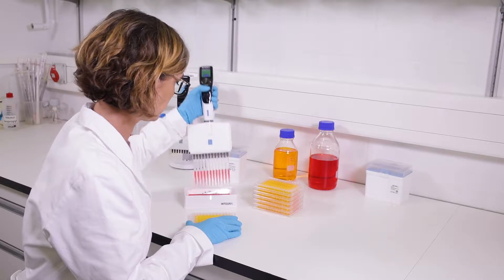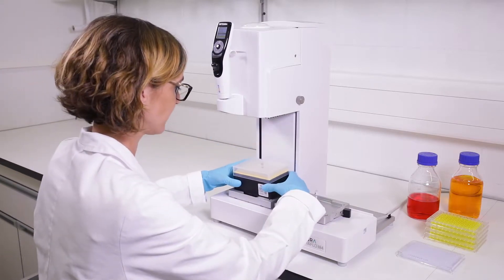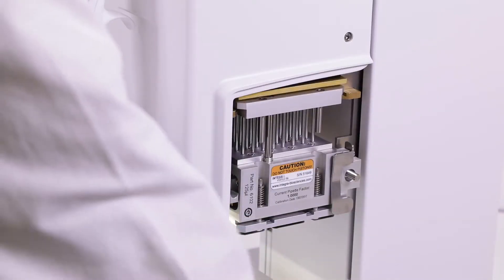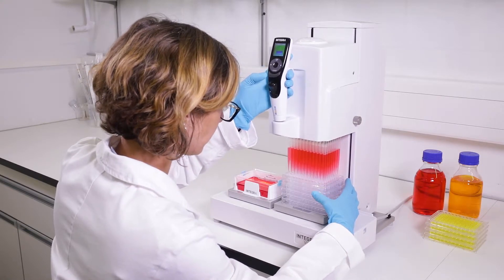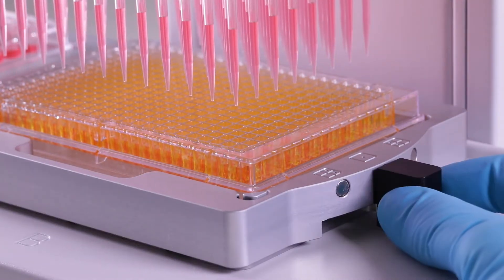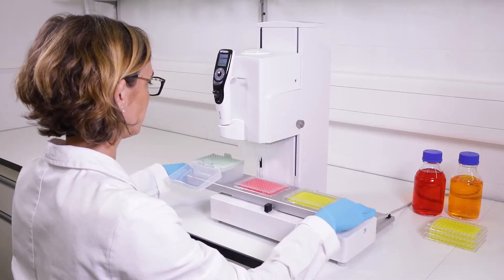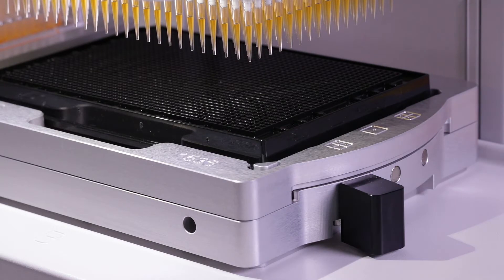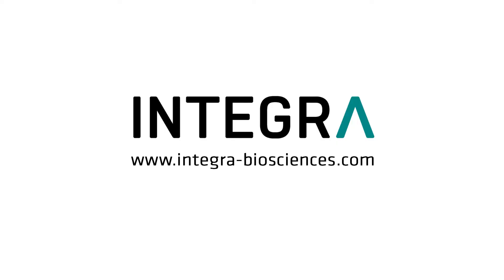Anamed & Analitik // INTEGRA Viaflo 96 & 384 Otomatik Pipetleme Robotu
Anamed & Analitik Grup
1975 yılında itibaren uzman tecrübeli teknik kadrosu, donanımı ve referansları ile şirketimiz Türkiye tek temsilcisi olarak çalıştığı dünyanın önde gelen üreticilerinin kalite kontrol, araştırma ve geliştirme cihazlarının; satışını ve satış sonrası hizmetlerini vermektedir.

INTEGRA, mikrobiyoloji, tanı, tıbbı, ve kalite kontrol laboratuvarlarındaki ihtiyaçlarını karşılayan liquid handling ve Medya Hazırlama uygulamaları için yenilikçi çözümler sunar. 1965'den beri, sıvıların laboratuar’da daha etkin bir şekilde kullanılmasını ve sterilizasyonunu sağlayan laboratuvar araçlarının geliştirilmesi vizyonu ile çalışmaktadır

Anamed & Analitik Grup Türkiye'nin her yerine 48 saat içerisinde yerinde servis hizmeti verebilmekteyiz. Geniş yedek parça stoğu ve avantajlı fiyatlar için bizimle irtibata geçin.

Integra xxxxxxx sistemine ait ilgili ürünün linki için;